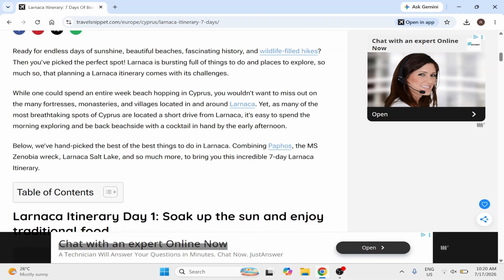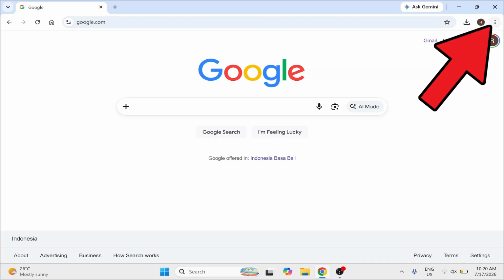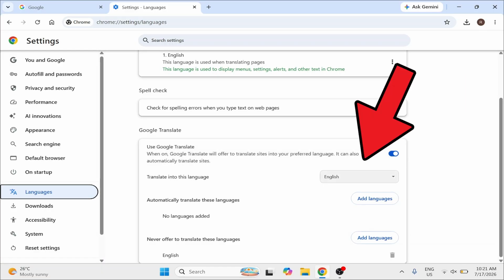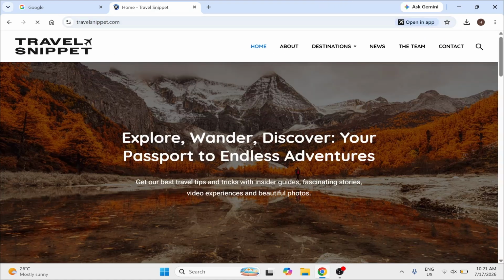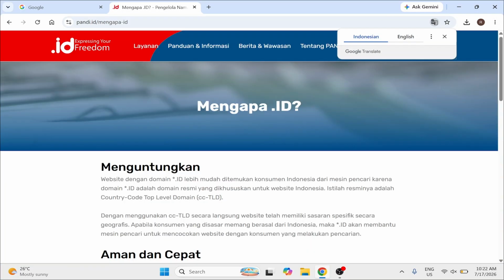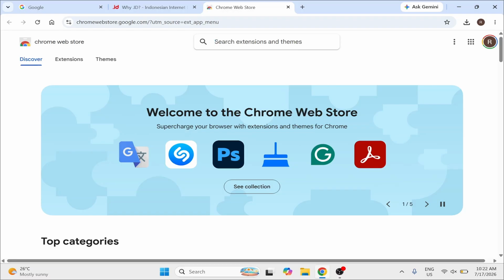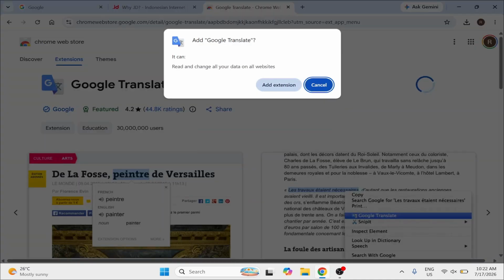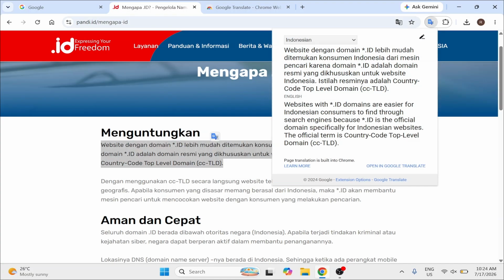How To Translate Website In Chrome (Step By Step)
Learn how to translate websites in Google Chrome into your preferred language using the built-in translation feature. This step-by-step guide explains how to enable page translation, select a different language, automatically translate websites, and troubleshoot when Chrome Translate isn't working.